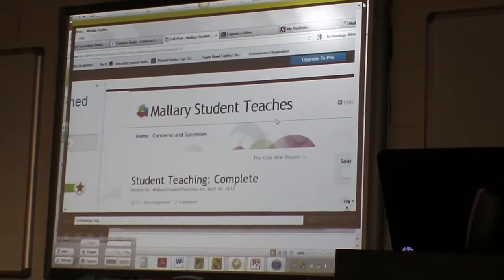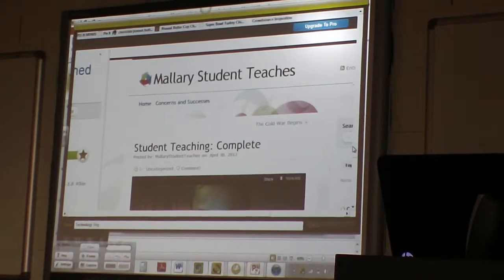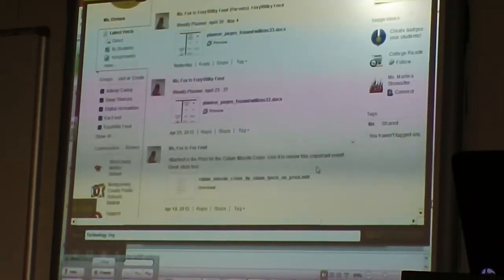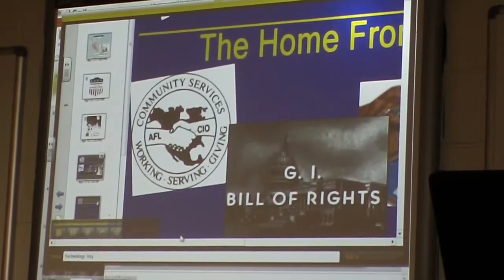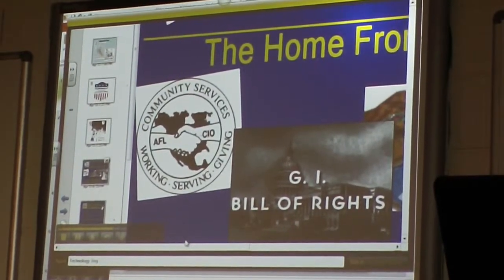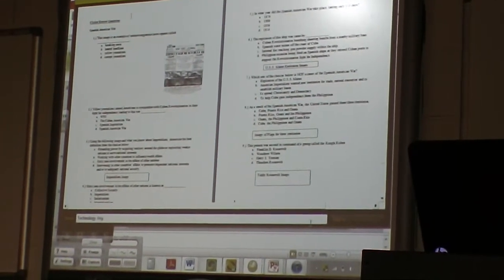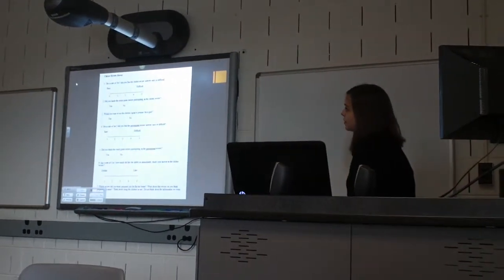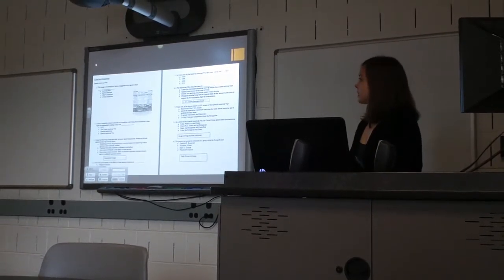Digital Technology Inquiry